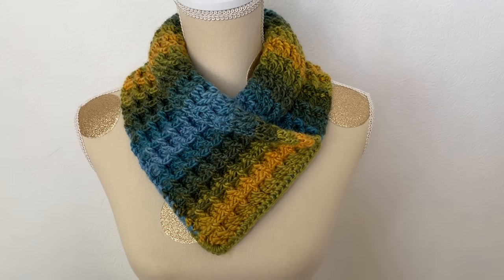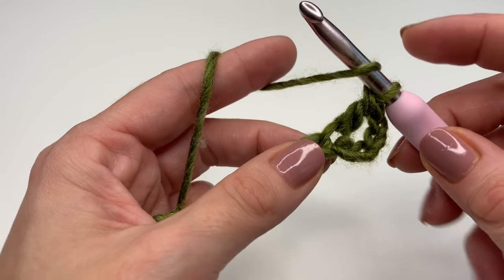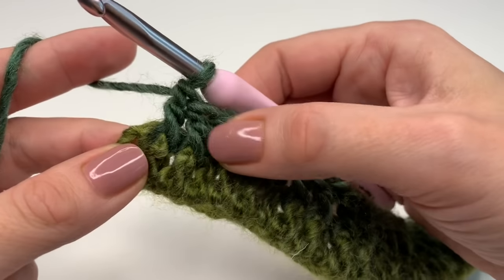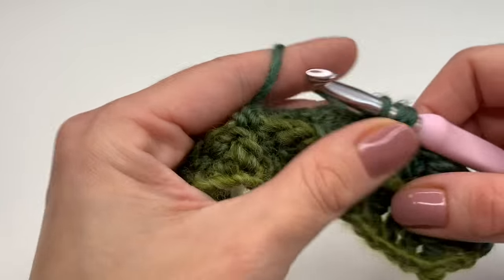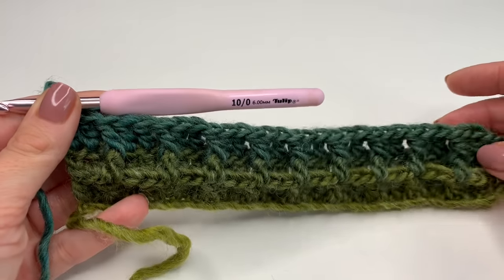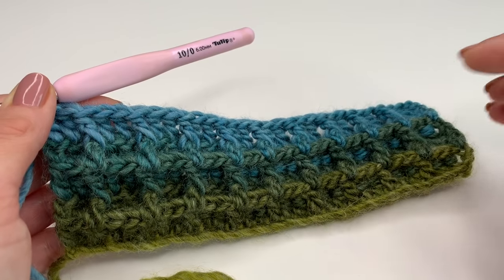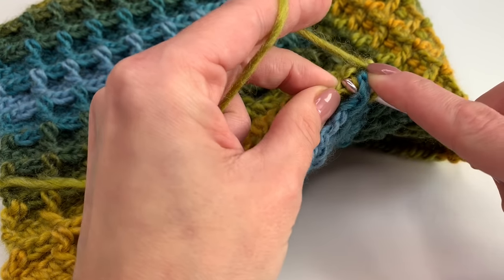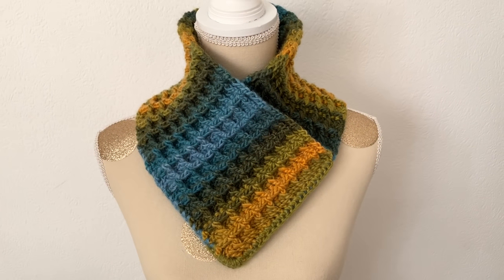Crochet EASY COWL / Waffle stitch / Beginner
Hello Everyone,
today I am going to show you how to crochet this super easy cowl.
U don't need any Buttons. Very easy and fast to crochet.

* Crochet Hook
* Crochet Hook Set
* Darning Needle